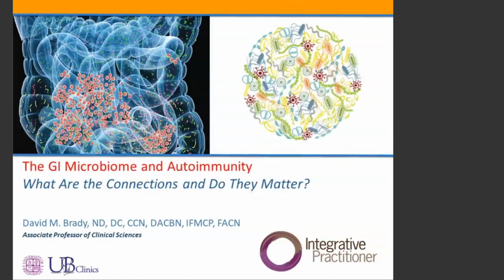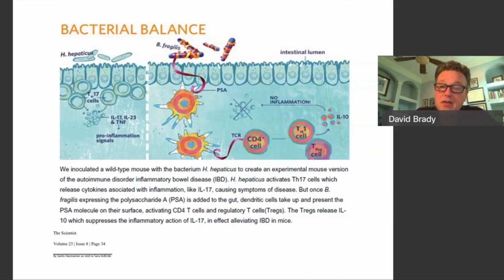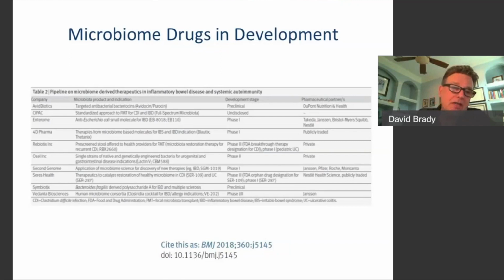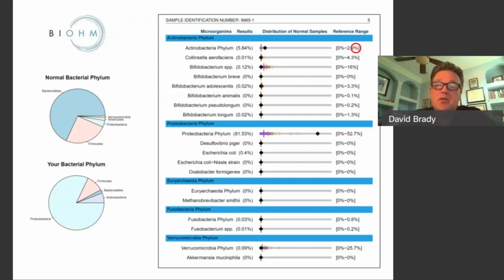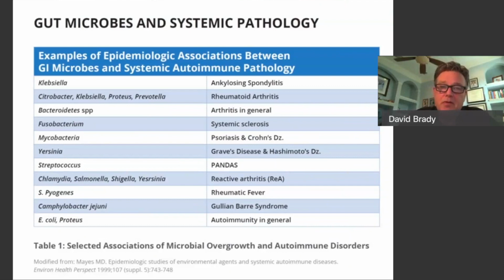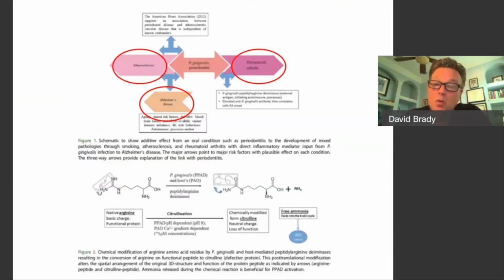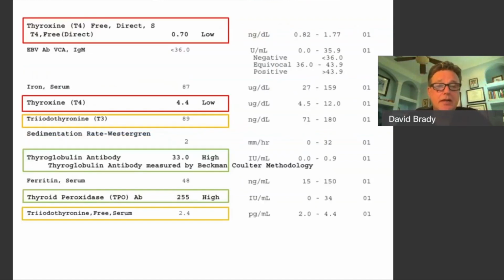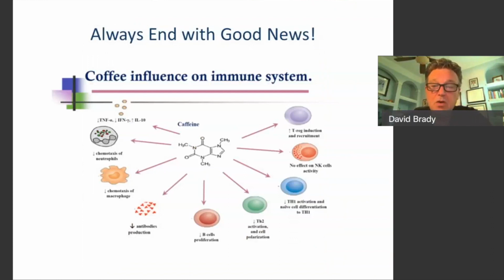The GI Microbiome and Autoimmunity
What Are the Connections, and Do They Matter? – There simply is no longer any doubt that the gut microbiome is central to the health or disease state of the host.  This is no longer a concept or hypothesis discussed amongst functional and integrative practitioners but has now become amongst the hottest areas of conventional medical research.  However, with all of these studies coming out daily, do you feel comfortable in leveraging this new information at the point of clinical care?  Does this data really affect your clinical and diagnostic decisions or how you treat your patients and clients?  This session will bring the experience of a leading functional medicine physician who has had inside access and insight into the evolution of gut microbiome testing, research, and clinical application to you in this exciting program that will clinically apply this emerging understanding into your clinical practice paradigm.

Speaker: David M Brady, ND, DC, CCN, DACBN, IFMCP, FACN
Dr. Brady has 30 years of experience as an integrative practitioner and over 25 years in health sciences academia. He is a licensed naturopathic medical physician in Connecticut and Vermont, is board certified in functional medicine and clinical nutrition, a fellow of the American College of Nutrition, and completed his initial clinical training as a doctor of chiropractic. Dr. Brady has been the chief medical officer of Designs for Health, Inc. and also currently serves as the chief medical officer for Diagnostic Solutions Labs. He was the long-time vice president for health sciences and director of the Human Nutrition Institute, and continues to serve as an associate professor of clinical sciences at the University of Bridgeport in Connecticut. He has appeared on the plenary speaking panels of some of the largest and most prestigious conferences in the field, including: IFM, ACAM, A4M, ACN, IHS, AANP, AIHM, and many more. He is in clinical practice at Whole Body Medicine in Fairfield, CT, specializing in functional, nutritional, and metabolic medicine. He has published a multitude of scientific papers and textbooks related to fibromyalgia, autoimmunity, and gastroenterology and is a featured contributing author in the medical textbooks Integrative Gastroenterology (Mullin, G) and Advancing Medicine with Food and Nutrients (Kohlstadt, I). His latest book, The Fibro-Fix, was released by Rodale in June of 2016.